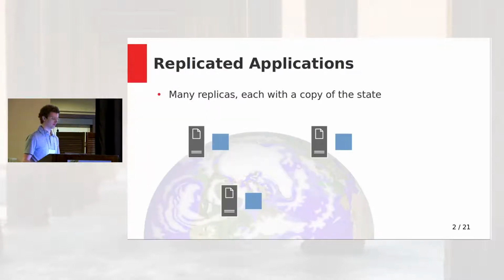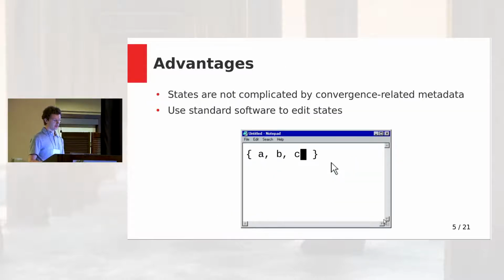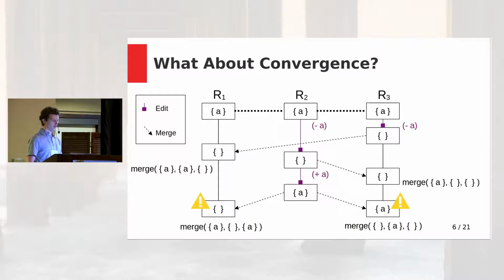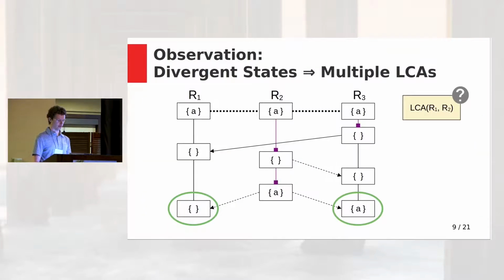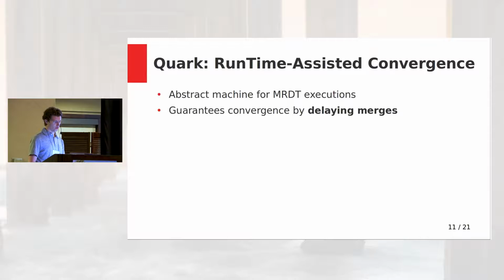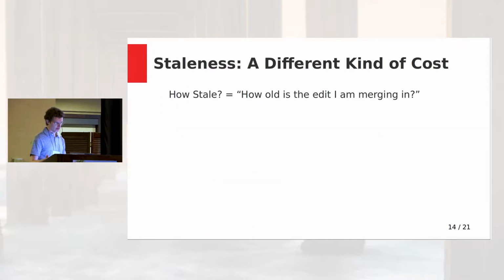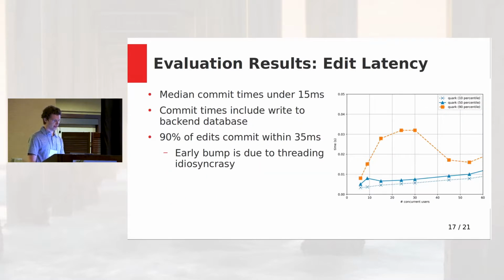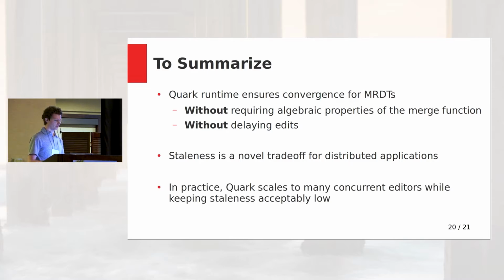RunTime-Assisted Convergence in Replicated Data Types